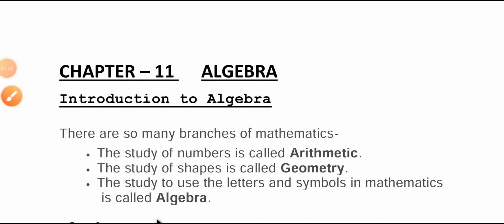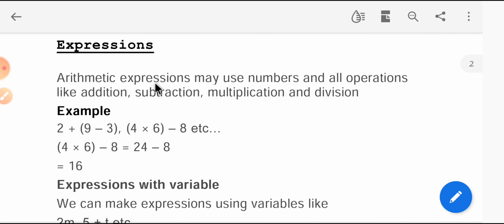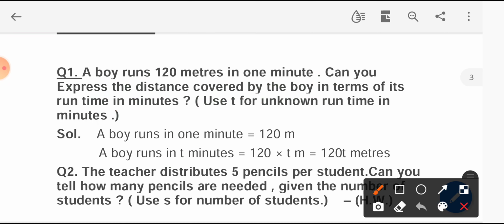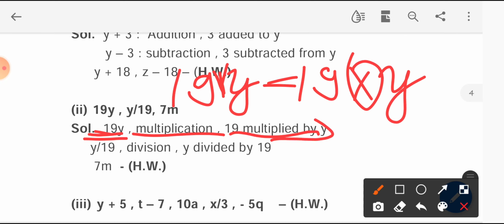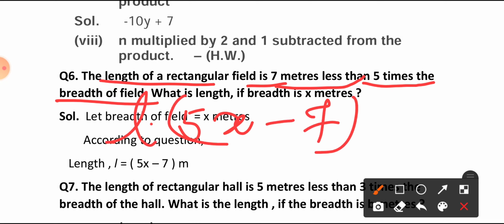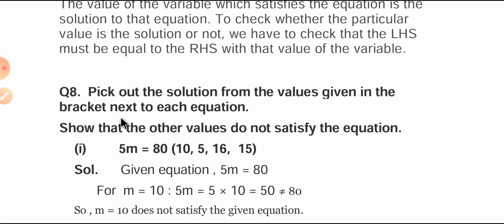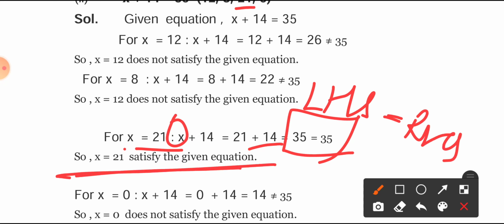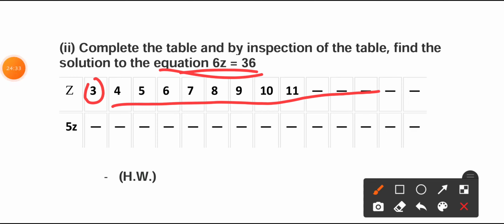CBSE CLASS-6TH CH-11 INTRODUCTION TO ALGEBRA